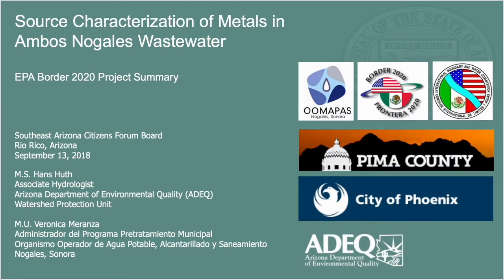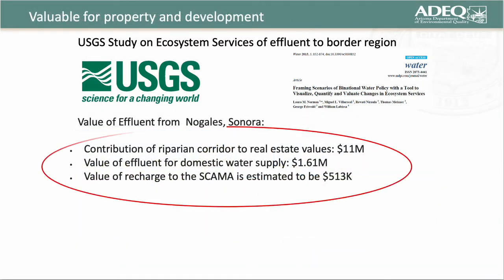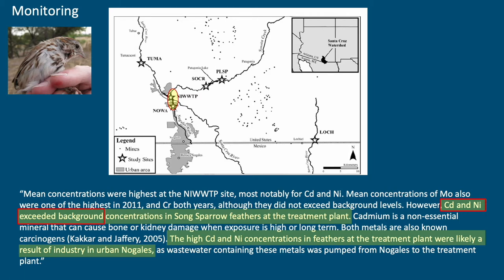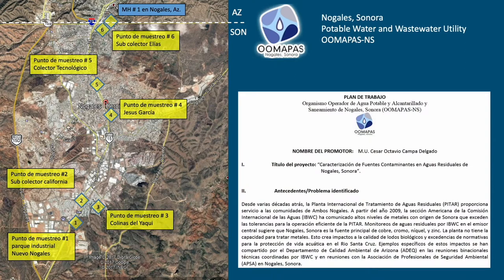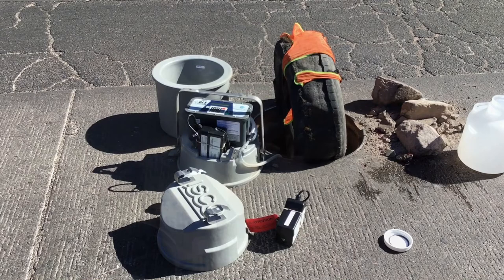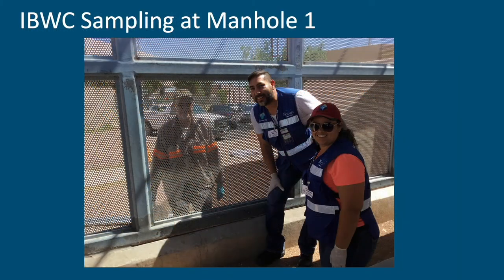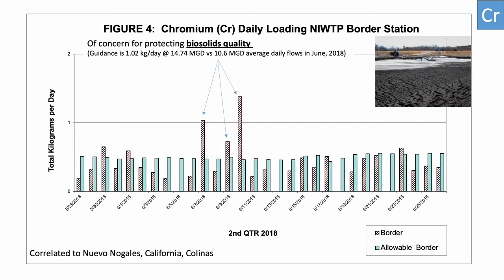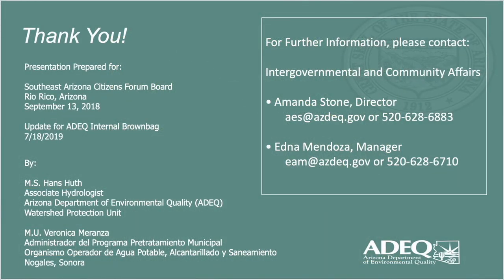Nogales Wastewater Source Characterization Study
UPDATE :
Although dated, this study may be useful as it relates to (1) identifying potential sources of polyfluoroalkyl substances (PFAS) commonly linked with metal plating facilities and (2) source mitigation of a current nickel impairment on the Santa Cruz River downstream of the Nogales International Wastewater Treatment Plant. This background may be useful to those applying for grants to help mitigate respective sources and/or as reference for those designing solutions for water providers (e.g. summary of prior studies; summary of annual SSOs impacting the Nogales Wash; failing wastewater infrastructure south fo the line).

SUMMARY:
This summarizes a metals source characterization study for the Ambos Nogales binational wastewater conveyance in southeastern Arizona. This watershed hosts industrial activities that support binational trade between Mexico and the US. Binational wastewater is treated by the Nogales International Wastewater Treatment Plant (NIWTP). Treated influent is discharged to the Santa Cruz River in Arizona which is critical to the local economy.

Wastewater sampling identified industrial parks in Nogales, Sonora that are likely contributors of metals contamination in the binational conveyance to downstream infrastructure and Santa Cruz River (see minute 29:05). Of note, IBWC Minute 276 does not allow discharges of wastewater that "impacts the operational efficiency of the NIWTP". Recommended actions and followthrough summarized at minute 30:17,

If you are a researcher interested in learning more, please contact the EPA US-Mexico Border Program for the final report submitted to the Border 2020 Program, or the Arizona Department of Environmental Quality for databases containing the raw data (or zoom in on the slide shown in minute 24:00).

For updates on the latest metals loadings, you may request copies of pretreatment data submitted by IBWC to ADEQ in line with the AZPDES permit requirements for the NIWTP, or minutes of US-IBWC's Binational Technical Committee meetings. Additional details are memorialized in weekly/quarterly reports for ADEQ leadership and EPA dating back to 2004 filed by the Office of Legislative Affairs, and are also memorialized in two case studies prepared by ADEQ for the Border Environment Cooperation Commission.

My sincerest thanks to the EPA Border 2020 Program and the Nogales Sonora Potable Water and Wastewater Utility (OOMAPAS-NS) for partnering on this important study. Few know of the hundreds of unpaid-hours and weekends that OOMAPAS-NS staff volunteered in support of this important project, or the progress OOMAPAS-NS realized with its municipal pretreatment program with very limited resources. Also, thanks to the City of Phoenix and Pima County for leveraging resources and services, particularly Roger Vail (COP retired) and Barbara Escobar (Pima County).

These slides were originally presented to the US-IBWC Southeast Arizona Citizen’s public forum in 2018. This presentation was updated in 2019 when I resigned from the Office of Border Environmental Protection (now known as the Office of Legislative Affairs) as a means to introduce myself to the Watershed Protection Unit.